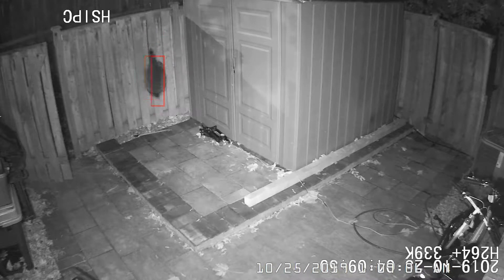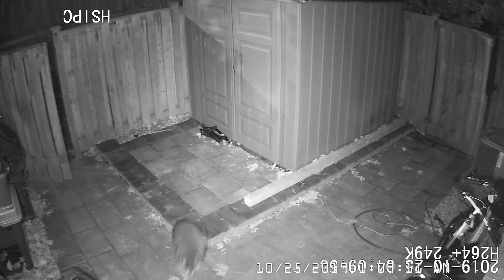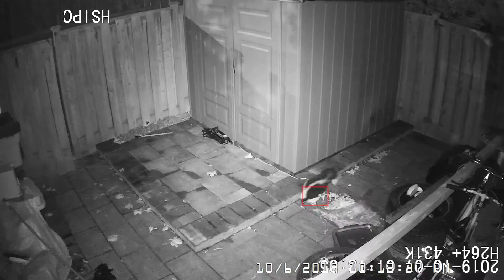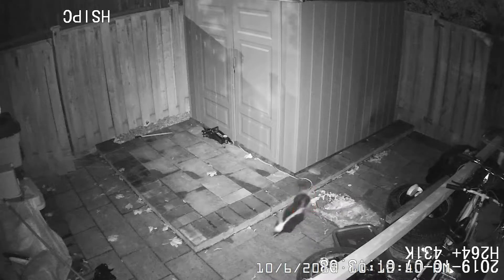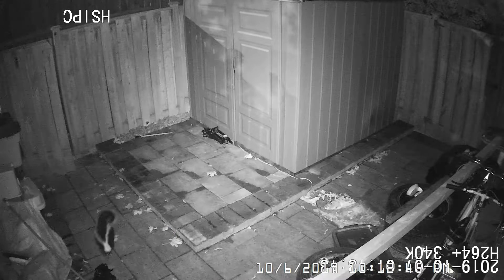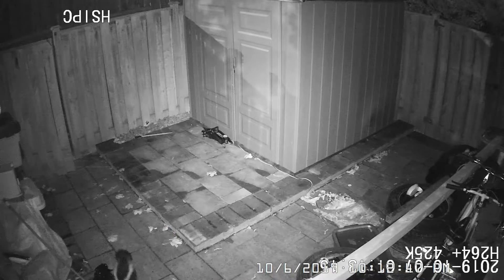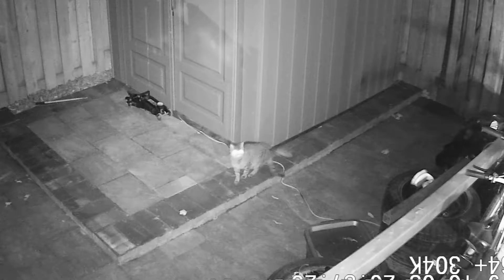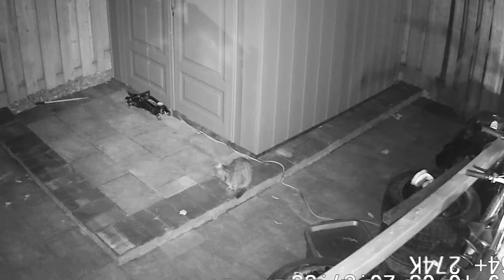Big Raccoons Caught on Security Camera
This is a little review of the King Kong Smart Security dome camera. Using this with blue iris recording software.